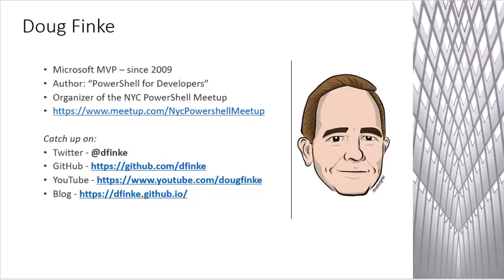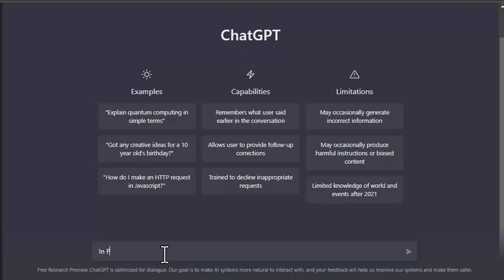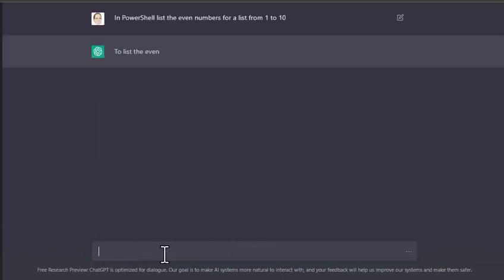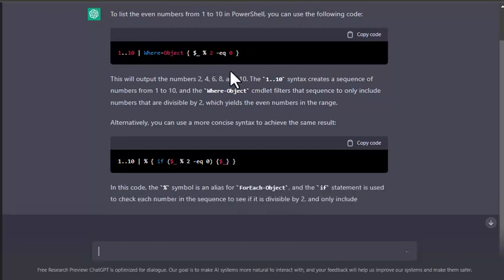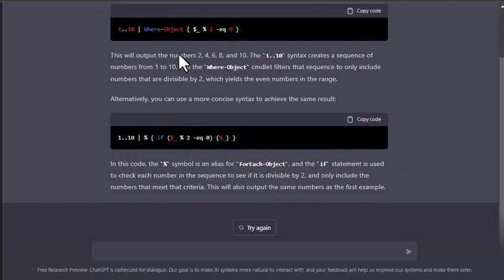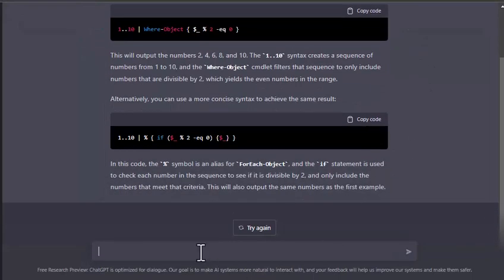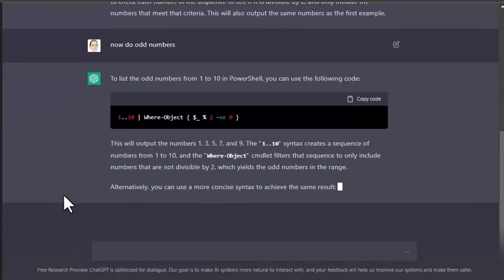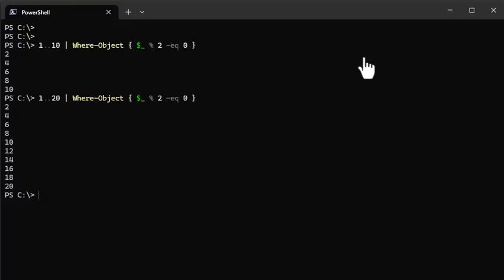PowerShell and ChatGPT Interaction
In this video, I show you how to interact with ChatGPT to generate PowerShell code. ChatGPT is a natural language generation tool that can help you quickly and easily generate code for a variety of purposes. I demonstrate how to use it to automate tasks and perform complex operations and show you how to fine-tune the generated code to your specific needs. Whether you're a beginner or an experienced programmer, ChatGPT is a powerful tool that can help you streamline your work and improve your productivity.